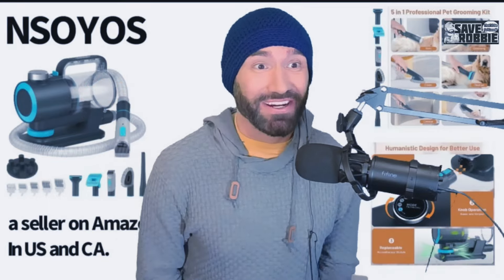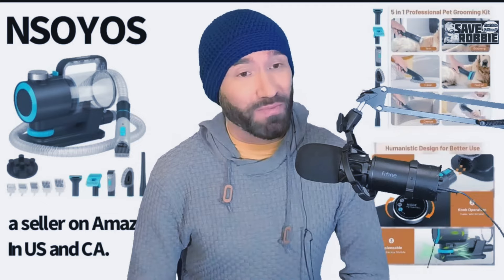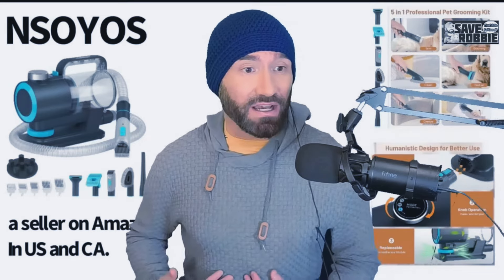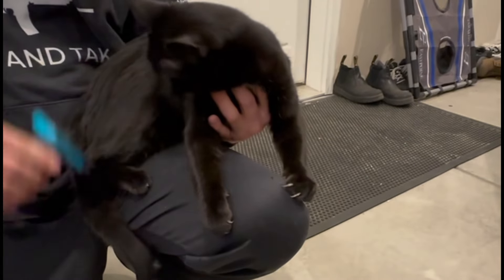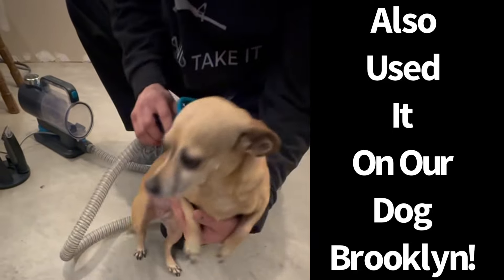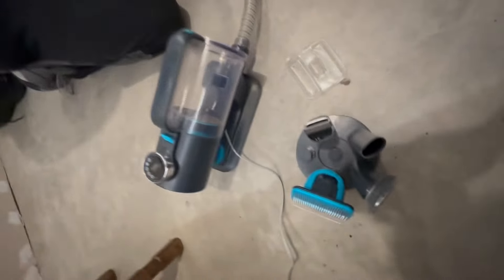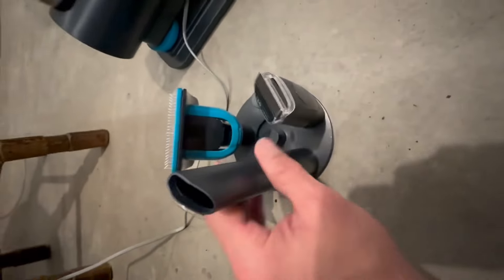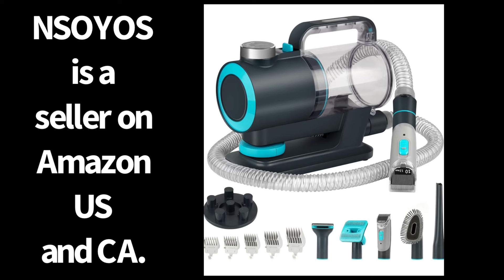It’s A Miracle!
**Save Robbie**

I’m Save Robbie and this is MY channel that I own and operate! All guests on my panel do not operate my channel. I’m a solo act and all opinions of people on my panel belong to them. Have an open mind

 Please do not attack anyone mentioned. I use comedy and satire when covering topics. Do NOT do what I do at home!

Thank you to everyone for your love and support.

Thank you for everyone’s prayers, support and friendship!
God bless you, Save Robbie

If you are new to my channel you will see that I joke about a lot of different stuff. The majority of time if I’m acting really crazy it’s because I’m over exaggerating and being silly

FYI when I test my intuition and give readings it is simply for practice and entertainment purposes only .

All words spoken in my videos are about MY own thoughts and opinions. All open minded people are welcome. My thoughts are not designed to spread hate or bullying towards anyone. I USE SATIRE in my opinions. Please be respectful when expressing your opinions in my comments. Hateful comments towards others or myself are often removed.

Also I am not a doctor so if I ever talk about using home remedies for anything I am not giving medical advice and I would check with your doctor before using anything that I recommend or review.

My edited videos are edited with Videoshop

Guests calling in are not in control/operate any part of my channel and I do not align or support all beliefs/opinions of guests